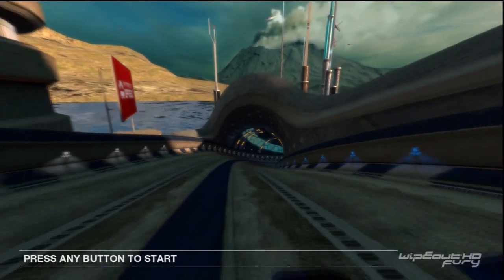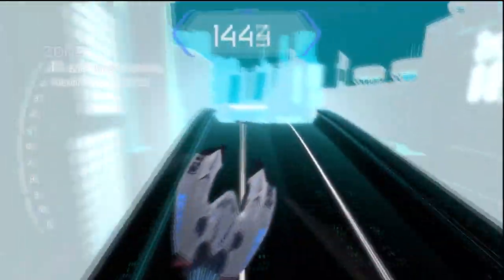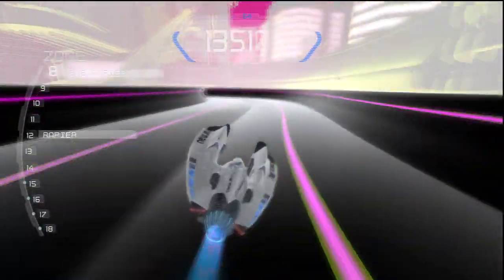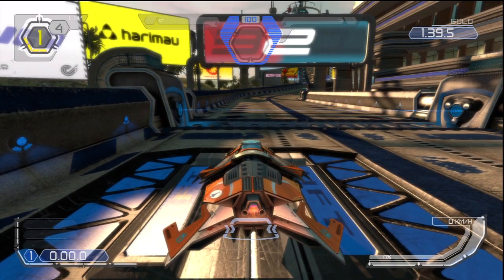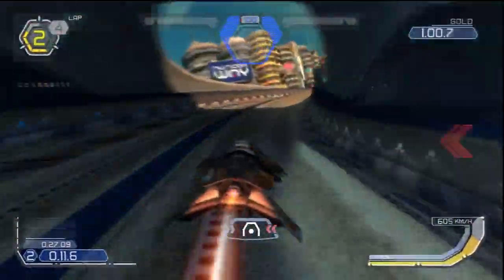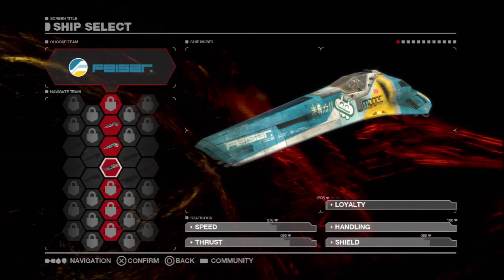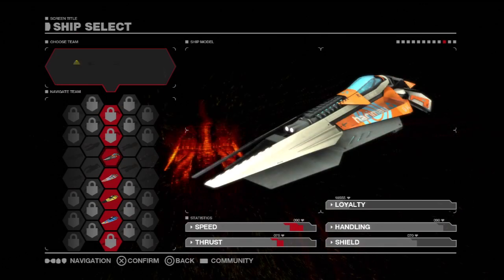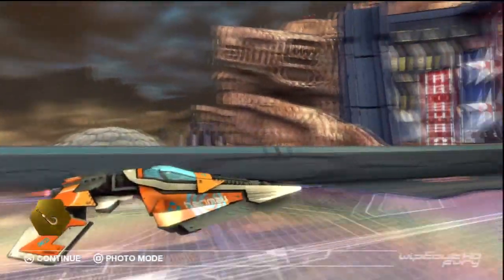PS3 Wipeout HD Bundle Review Fury Pack -- ReviewZoneHD